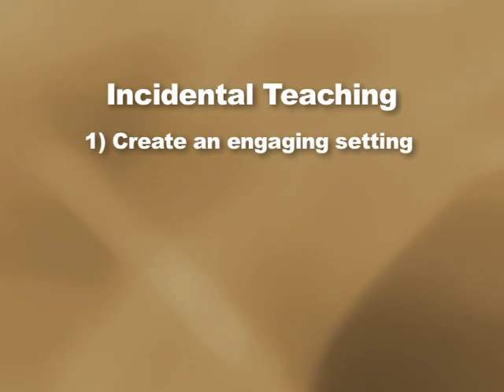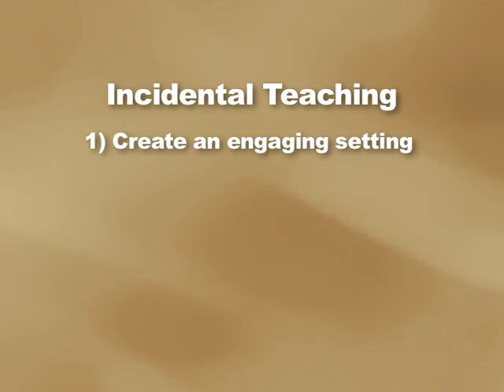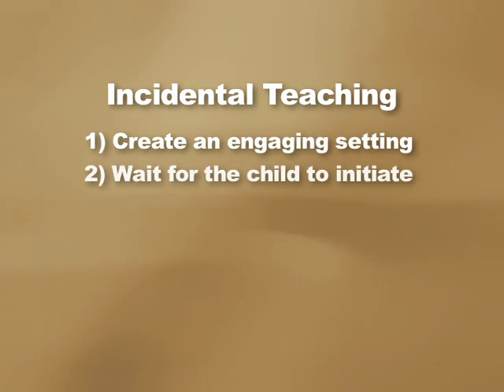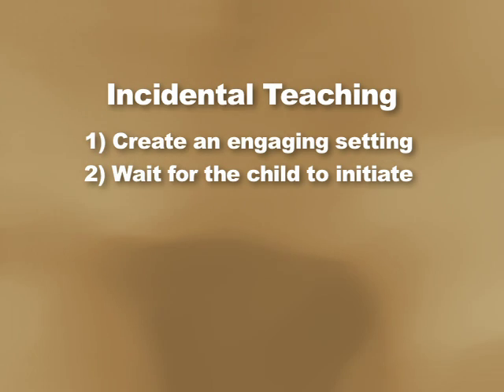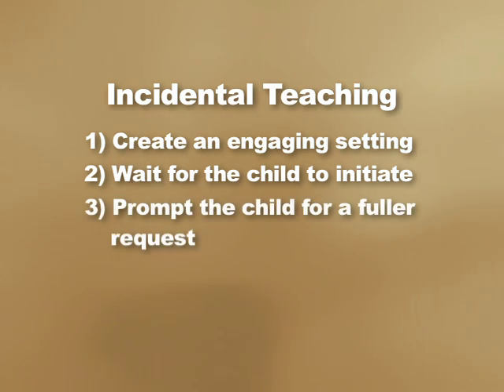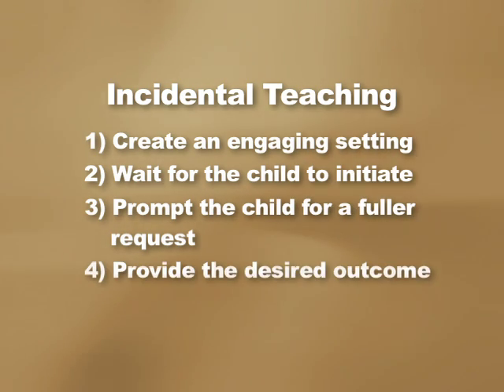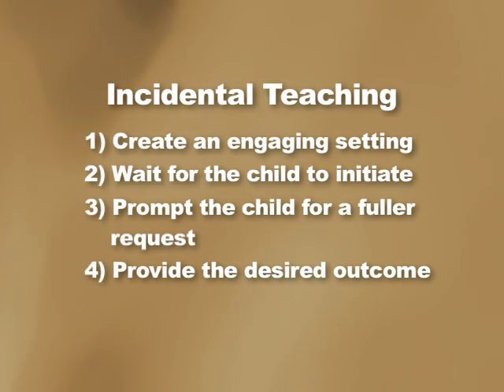ABA Autism Training - Chapter 5 Incidental Teaching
This video covers the four basic steps of incidental teaching:  1) create an engaging setting; 2) wait for the child to initiate; 3) prompt the child for a fuller request; and 4) provide the desired outcome.

The Autism Intervention Training Video Series was designed for individuals in the beginning stages of learning how to conduct Applied Behavioural Analysis with children with Autism Spectrum Disorders.  It is a series of videos demonstrating 5 of the key techniques needed for successful intervention:  The Discrete Trial; Reinforcement; Prompting; Generalization; Incidental Teaching
The videos are intended to be a learning tool, used in conjunction with textbook, classroom and/or practice-based learning.  Each video is short enough to be shown during class time with time left over for the instructor to cover the topics in more detail during lecture.  These videos will be useful to students, paraprofessionals, professionals and parents.